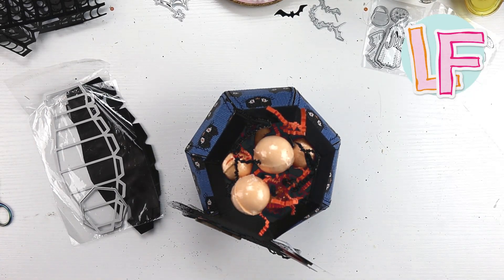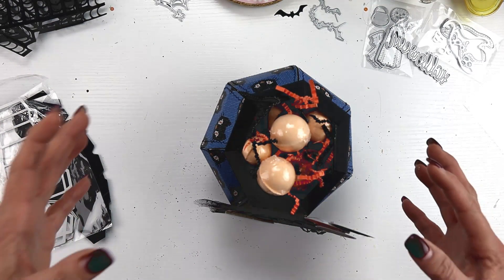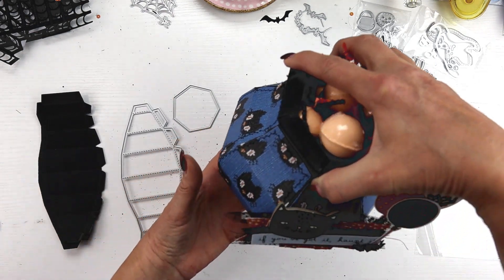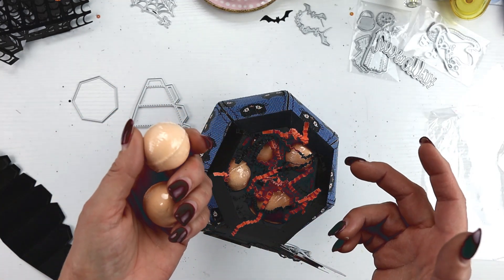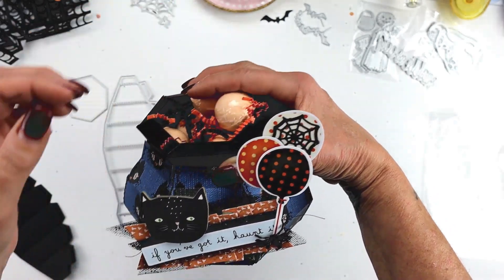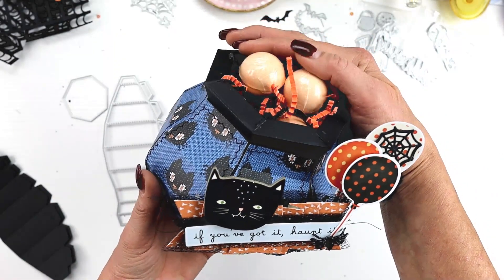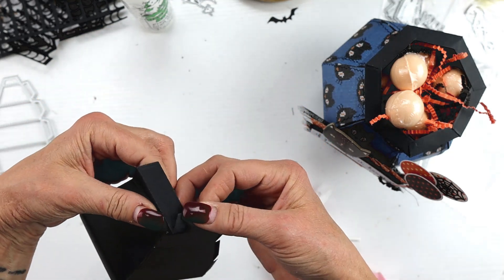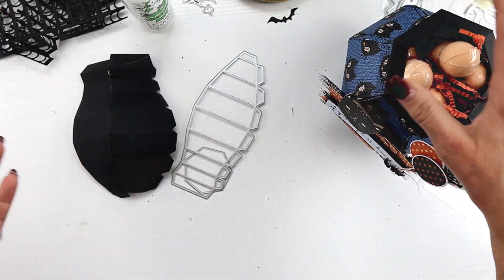spookyorsweethalloweencollab2022 - Embellished 3D Halloween Cauldron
Today's Halloween 3D embellished cauldron project share is Week 3 of the spookyorsweethalloweencollab2022 series.